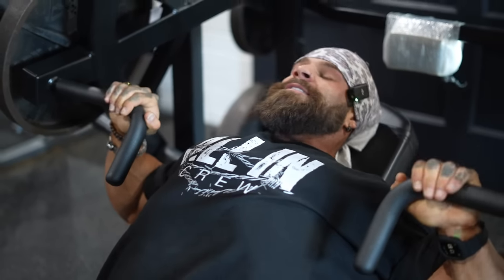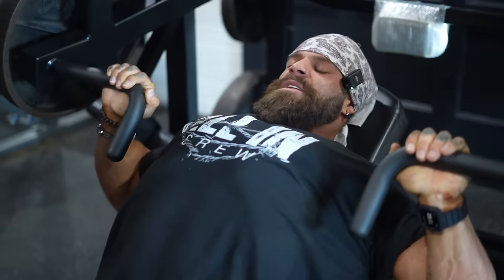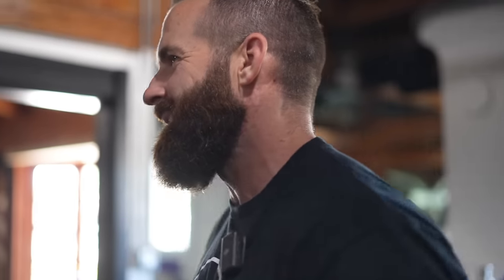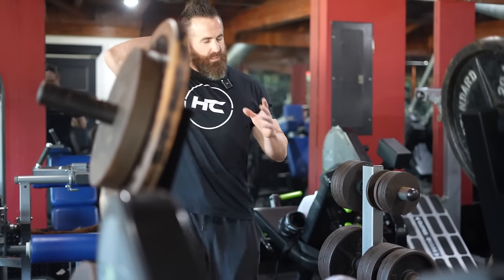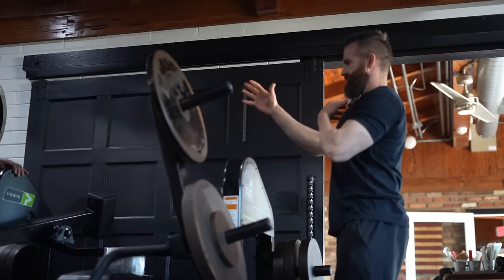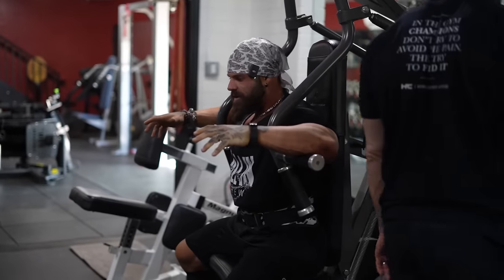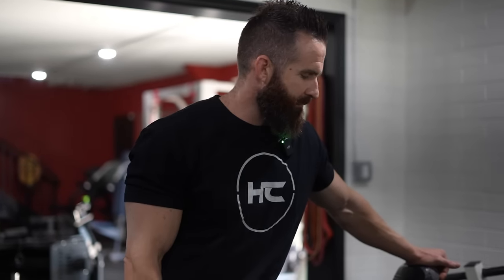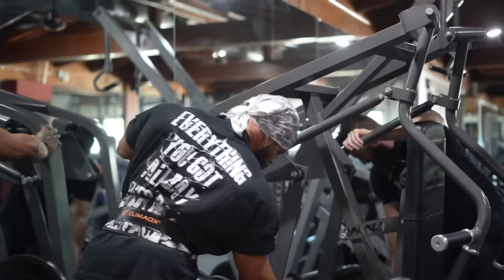Chest Workout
MR.OLYMPIA 2024 steht vor der Tür und jetzt gehts ans eingemachte. Das stärkste Classic Physique Line up jemals. Ich erzähle über meine genauen Pläne und heiße euch zu meiner Wettkampf Diät Willkommen.

Die neuen Waist Trainer sind da !

AKTUELL: 20% auf Top5 Produkte + Gratis Shaker !

Try the DROPSTIXX !